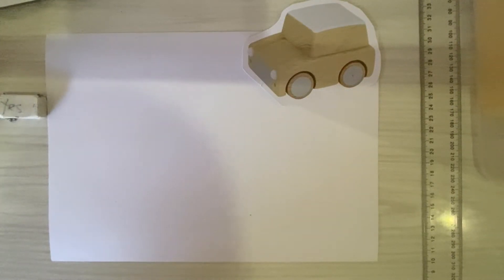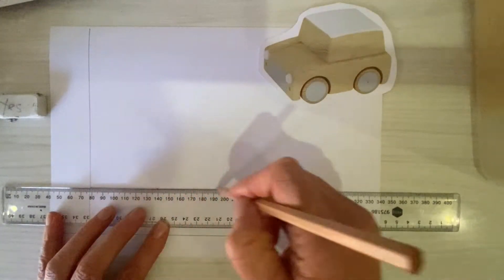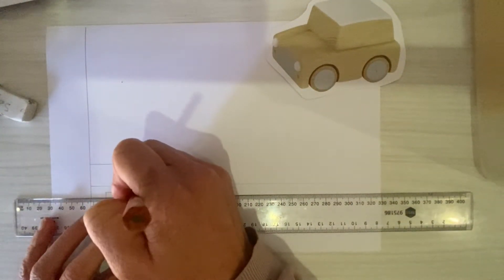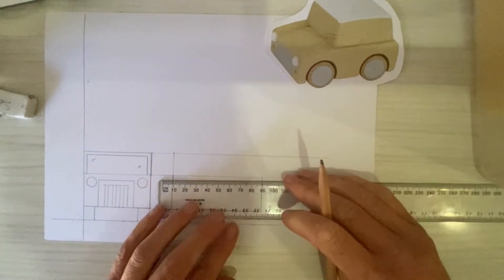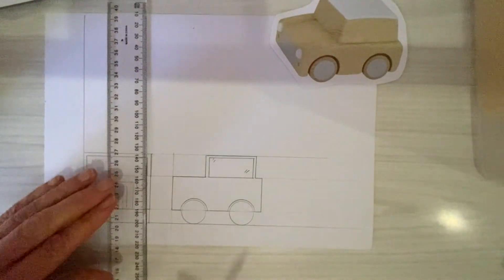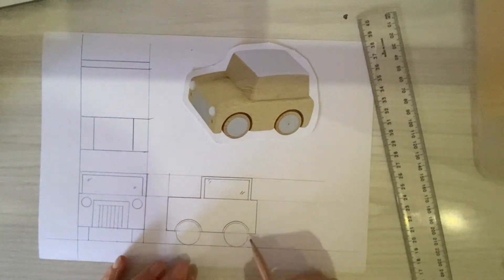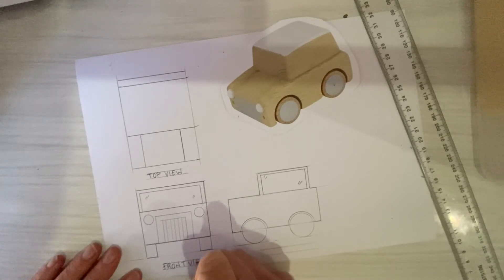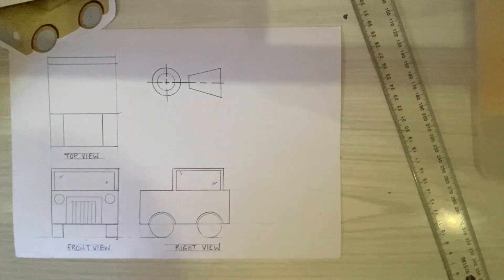TOY CAR IN ORTHOGONAL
In this video I show my Year 7 VCD students how to make a simple orthogonal drawing of a toy car with a third angle projection symbol.